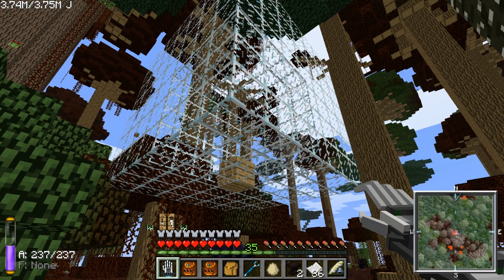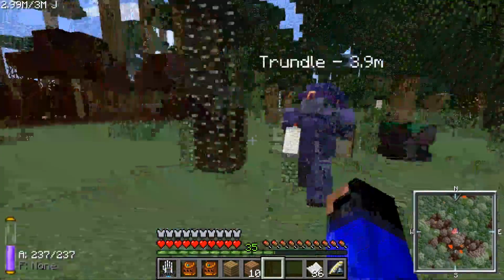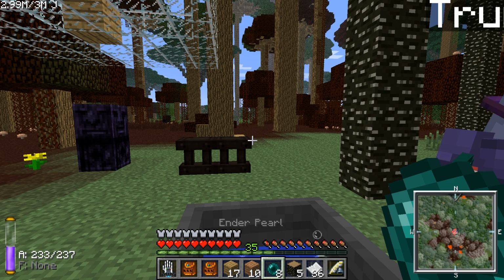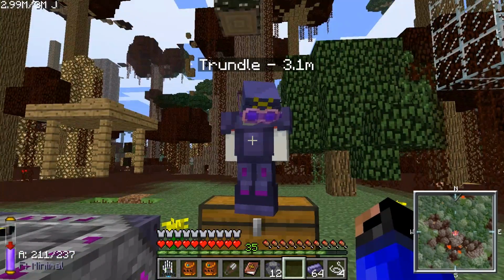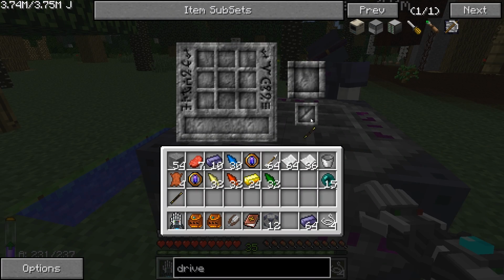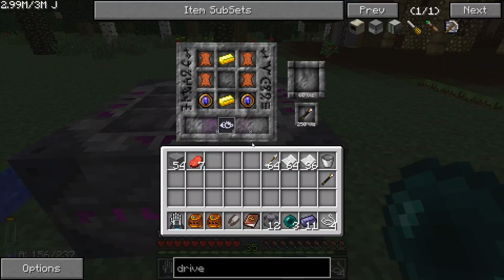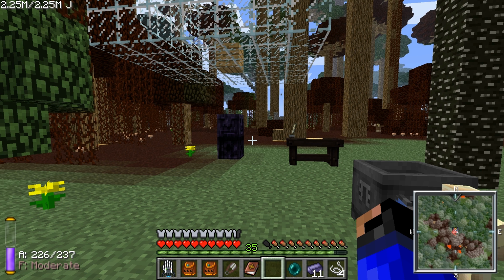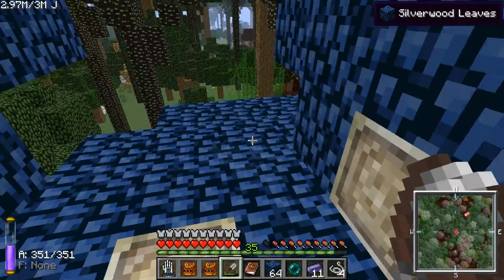Teaching with Mr Phicksur - Thaumcraft with Trundle!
After doing all that research, I still hadn't actually BUILT anything in Thaumcraft. On our server, Trundle seems to have taken the role of Head Wizard at Large, and he offered to walk me through the basics of starting in Thaumcraft.

Needless to say, I had to share it with all of you.